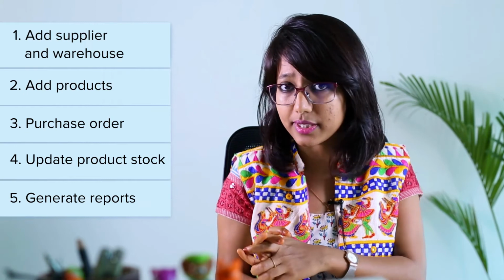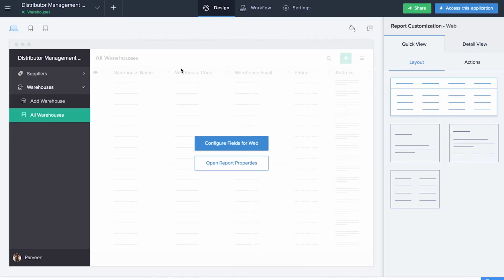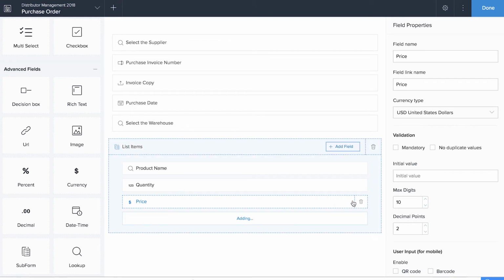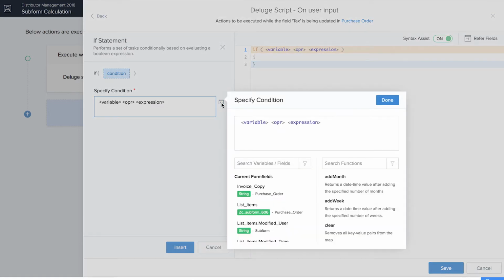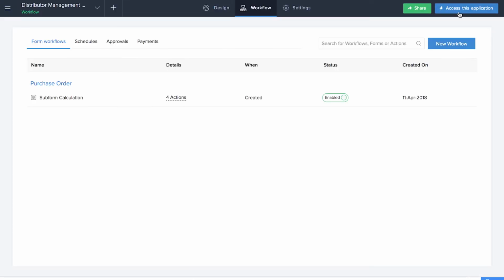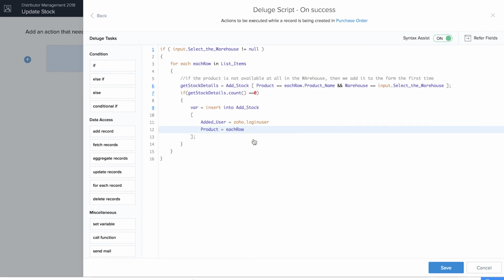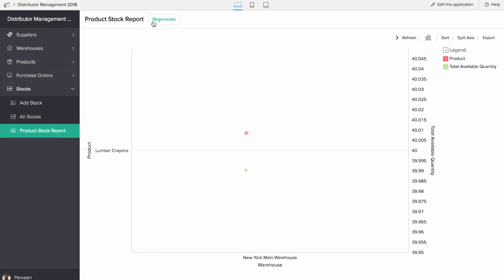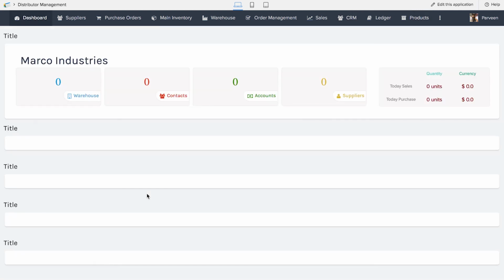Distribution Management | Manage your products distribution easily | App DNA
Manage your products distribution easily with an app!

I have broken down the entire process into 5 easy steps you can follow with me.

00:00 Introduction
00:10 Distributor management app
00:34 Drag & Drop Interface
01:37 Add supplier and warehouse
05:43 Add products
08:18 Purchase order
21:24 Update product stock
27:46 Generate reports